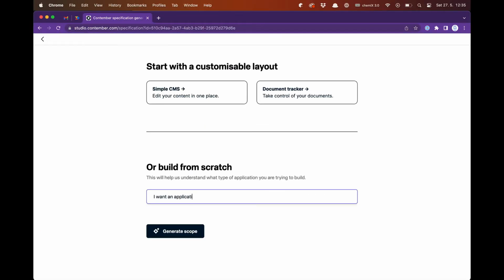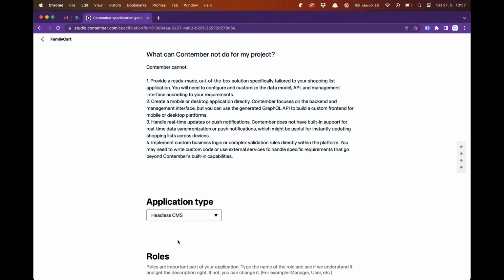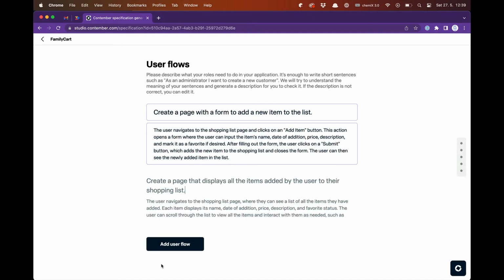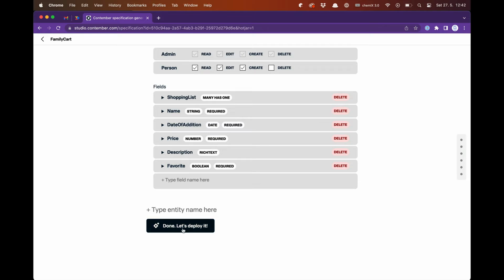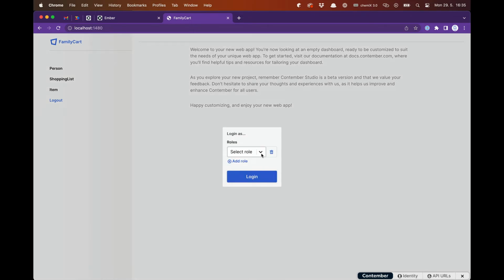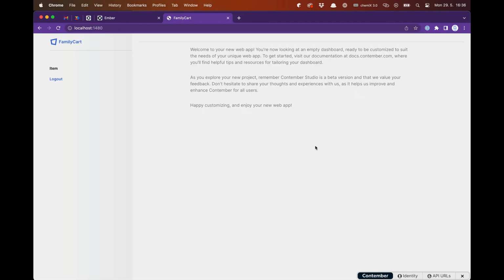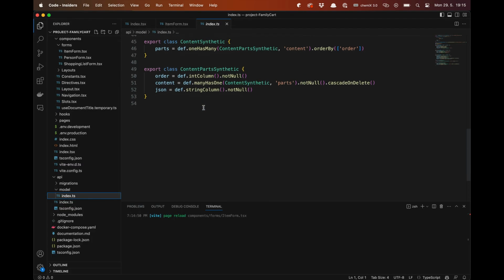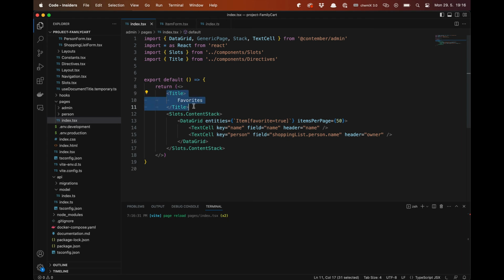Contember Studio Demo - Week #21/23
Welcome to our latest video in the weekly showcase. This time, we focus on various powerful features and enhancements offered by Contember. We begin by exploring the Developer Panel, a versatile tool that allows seamless role switching and provides a comprehensive overview of essential URLs for advanced development. Next, we introduce the new Application Layout, which includes a sleek dark theme and a plethora of exciting updates. We then delve into a simple yet impactful form update, showcasing how to enhance user experience by enabling basic formatting options. Lastly, we demonstrate how to incorporate custom data into the dashboard's grid, enabling personalized and dynamic content display. Join us as we explore these remarkable features, empowering you to create sophisticated applications with Contember.